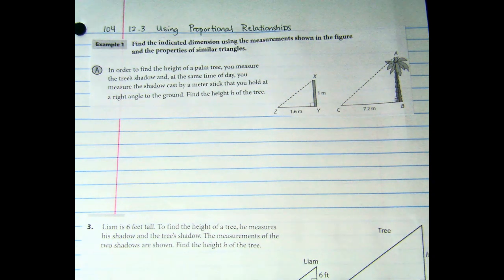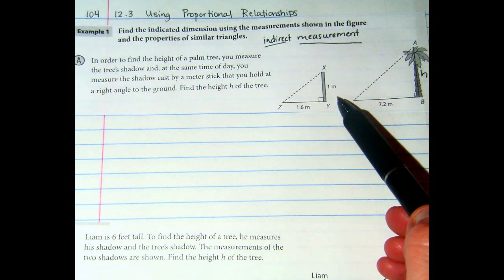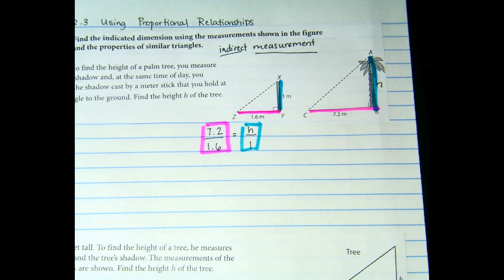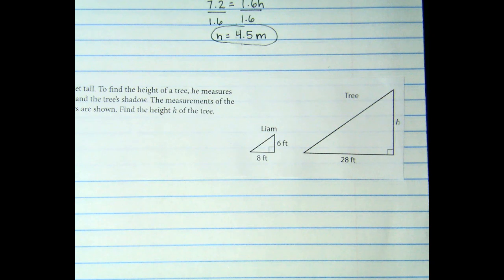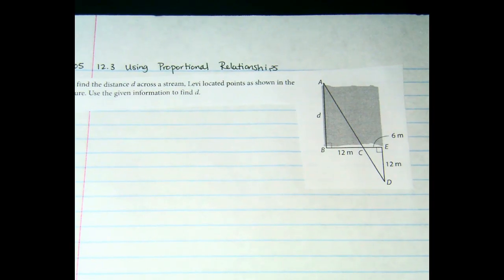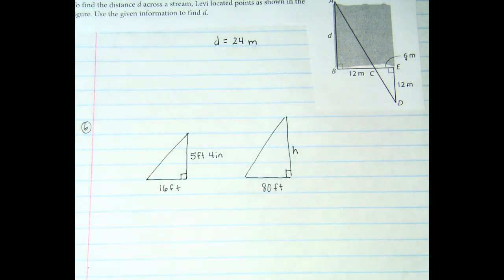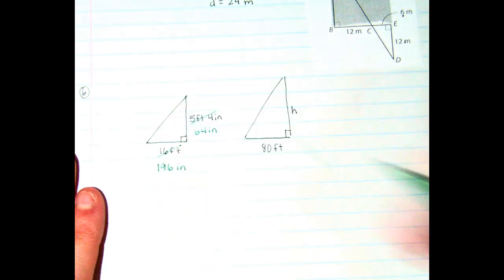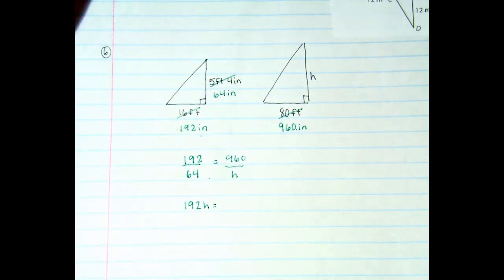Using Proportional Relationships